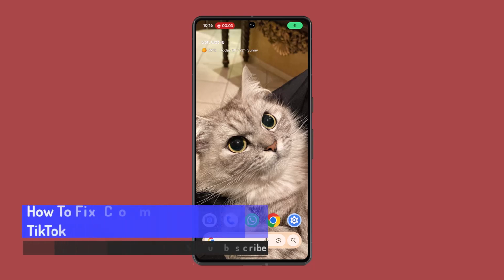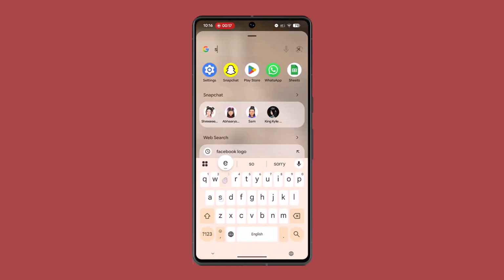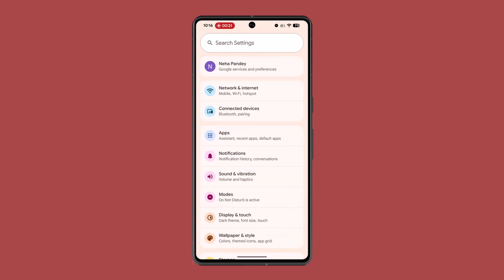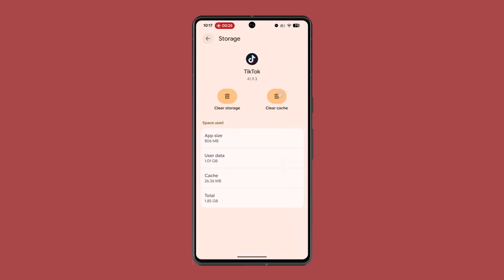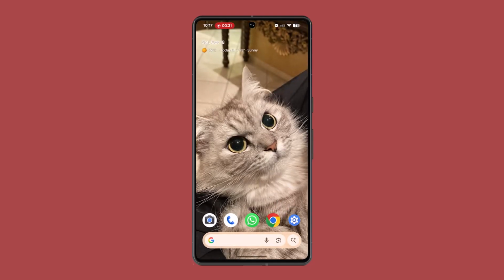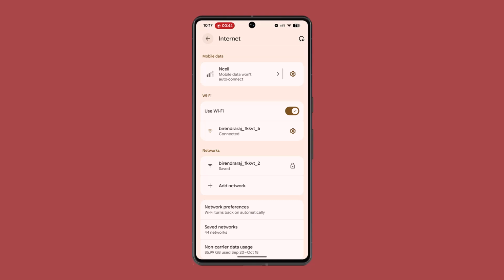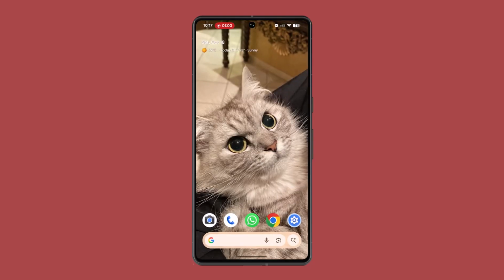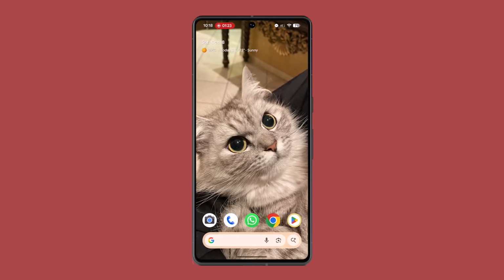How To Fix Common Errors In TikTok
If you're experiencing a common error on TikTok, this video walks you through quick and effective steps to fix it using simple troubleshooting methods. TikTok errors can often be caused by outdated app versions, cached data, or weak internet connectivity. Here's a breakdown of how to resolve these issues without needing any technical background.

Start by clearing the cache on your TikTok app. Cached data can cause the app to behave unexpectedly or even crash. To do this, go into your device's Settings, locate the TikTok app under your apps list, and tap on 'Storage and cache'. From there, simply clear the cache. This is a fast and often effective solution for minor glitches.

Next, check your internet connection. A poor connection may prevent TikTok from loading content properly or uploading videos. Go to your phone's network settings and temporarily disable your internet connection, whether Wi-Fi or mobile data. Wait around 20 seconds and then re-enable it. You can also try switching between Wi-Fi and mobile data to see which works better.

If the problem persists, check if your TikTok app is up to date. An outdated version may not be compatible with the latest features or security patches. Open your device’s app store, search for TikTok, and update it if an update is available.

As a final measure, restarting your device can help reset background processes that may be interfering with TikTok. If restarting doesn’t work, uninstall and reinstall the TikTok app entirely. This will remove any corrupt files and install a fresh version of the app, which usually resolves most persistent issues.

These easy-to-follow tips should help you get TikTok working again smoothly without needing professional help.

Timestamps:
0:00 Introduction
0:13 Clear TikTok Cache
0:30 Check Internet Connection
0:57 Update TikTok App
1:15 Restart or Reinstall TikTok
1:27 Conclusion